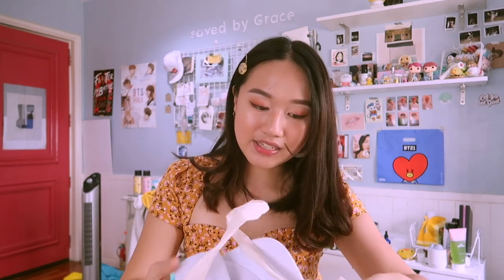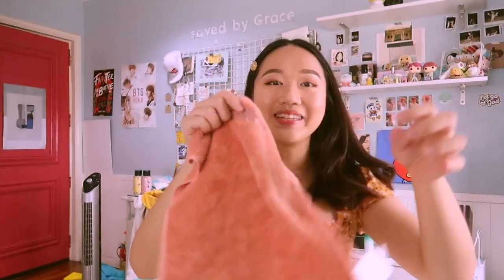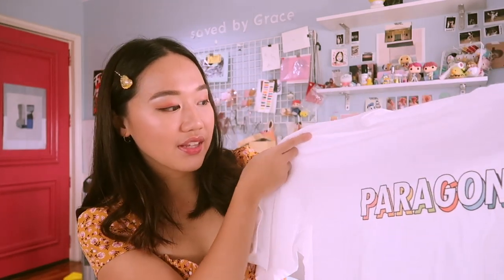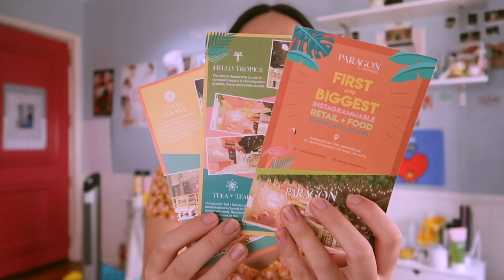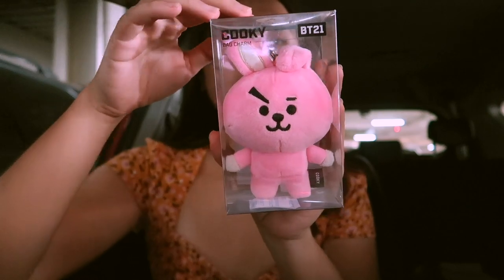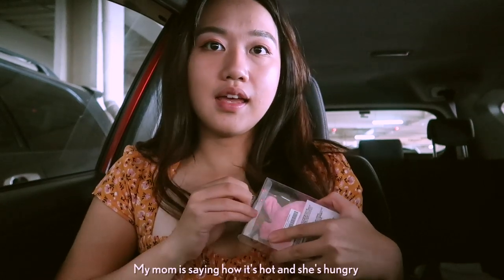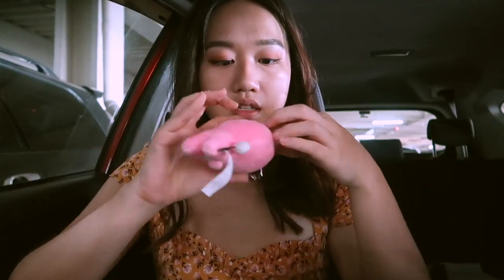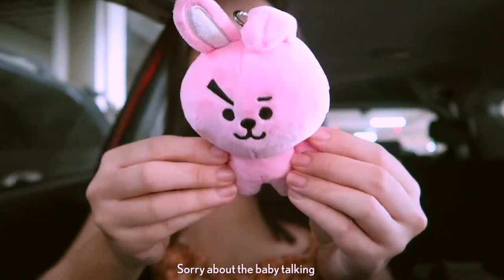Instagrammable + Aesthetic store opening 💖 (Paragon by TPH) - vlog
Hey guys! Just a fun little mid-week video for you guys to enjoy. I take you through my experience going to Paragon for the very first time. I seriously can’t believe that we have such a cuute concept store here in the Philippines! 😍 there’s literally everything there hehe
Hope you enjoy this little one!

Xo,
Nadine

Thanks, Paragon for inviting me!
Check them out at @ParagonByTPH on IG!

MUSIC
(1) Kuya AJ - Farewell